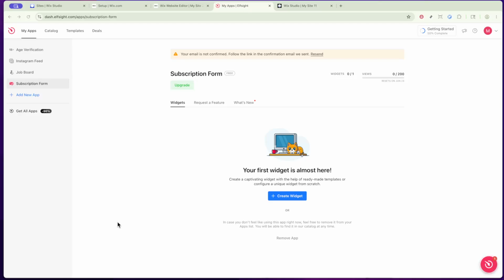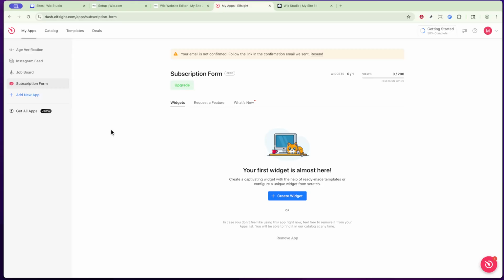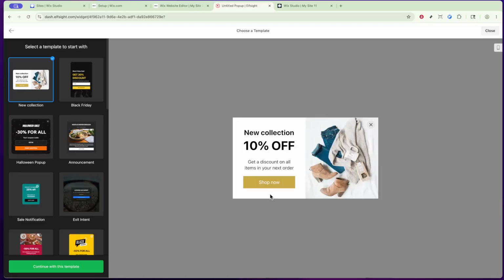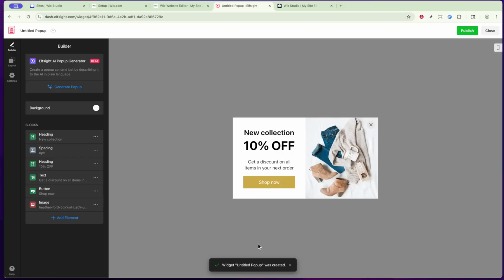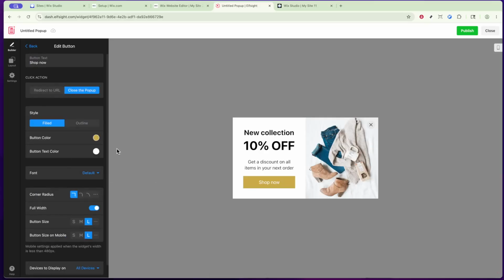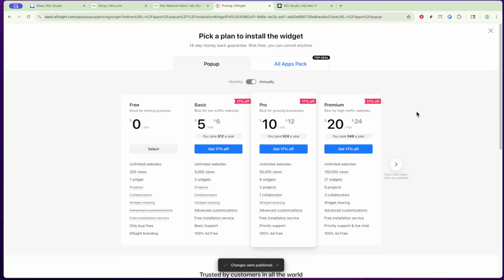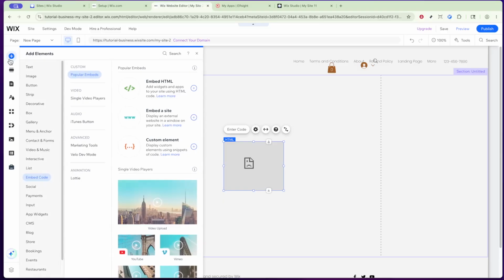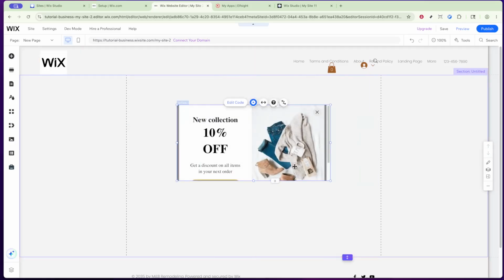How to Add Pop up to Wix Website (Step-By-Step) [2026 guide]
00:00 Introduction
00:31 Accessing Elfsight Platform
00:57 Finding the Pop-up Widget
01:13 Choosing a Template
01:33 Customizing Your Pop-up
02:24 Publishing the Pop-up
02:42 Embedding Code in Wix
03:04 Finalizing and Saving Changes